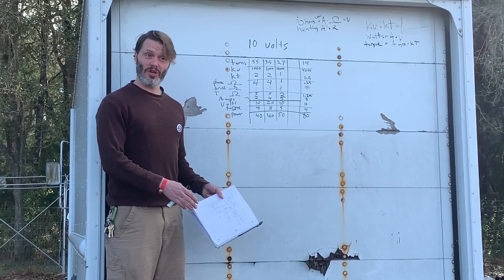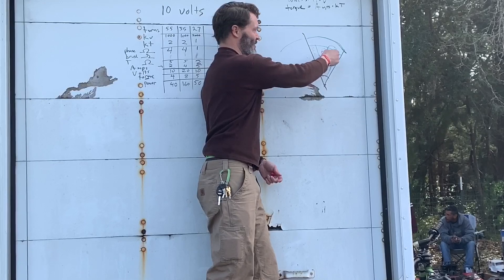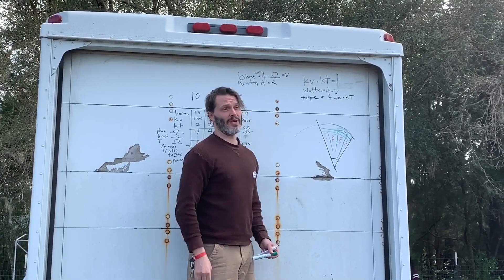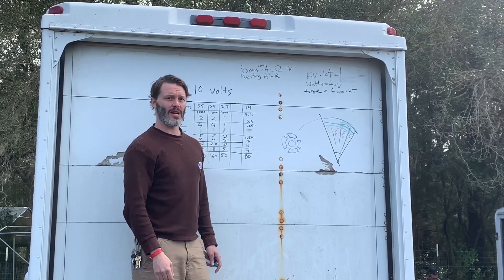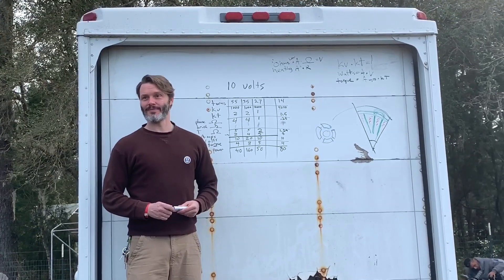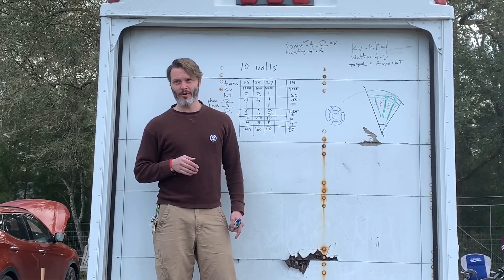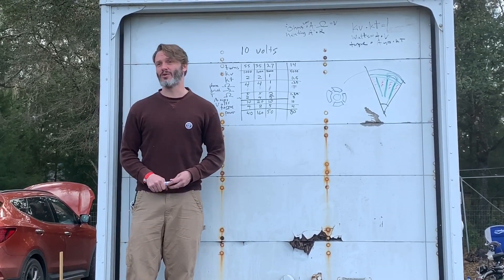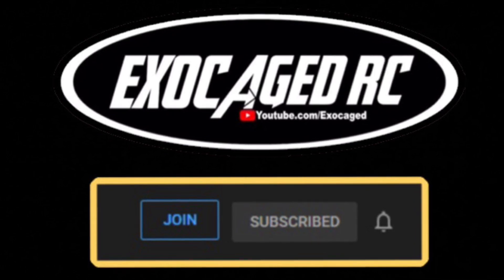USTE 2020 Holmes Hobbies Brushless Motor Tech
Awesome TECH with the crawler legend himself John Robert Holmes!!
Got things in your Cart on Amazon or Ebay? Well use these links below to check out and help out the channel